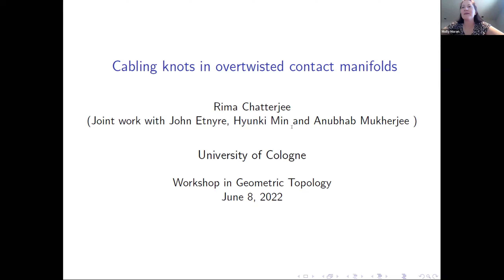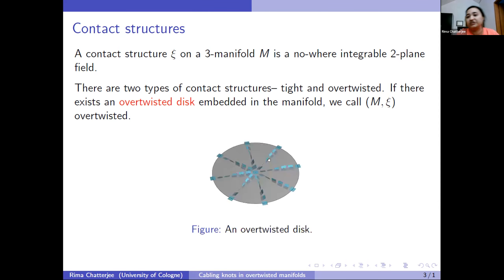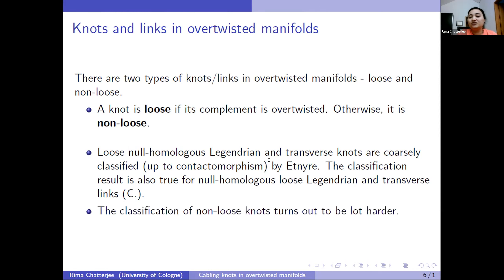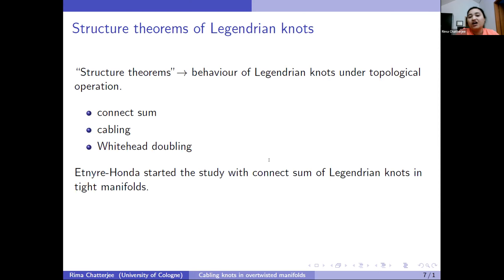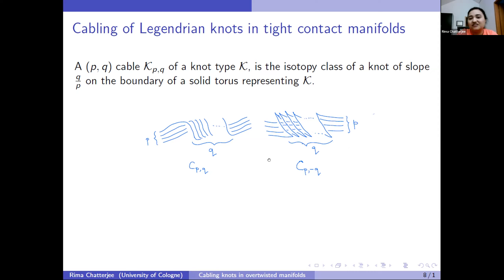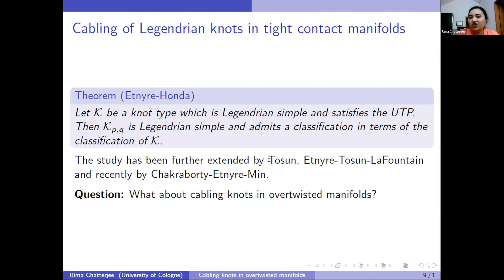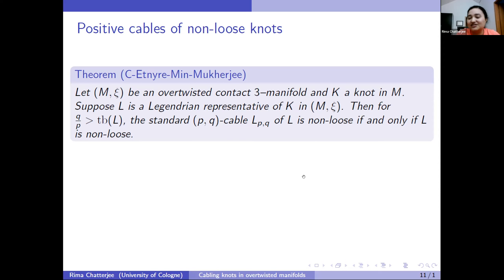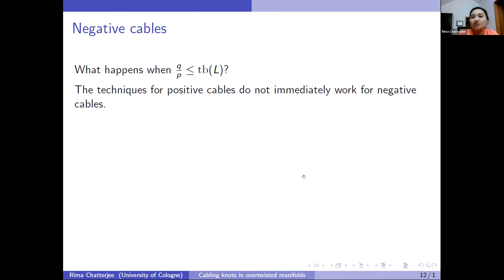Rima Chatterjee: Structure Theorems of Legendrian Knots in Contact Manifolds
Rima Chatterjee, University of Cologne
Title: Structure Theorems of Legendrian Knots in Contact Manifolds
Structure theorems of a Legendrian knot have been an interesting study in contact geometry. One can ask when topological operations on a knot gives us important information about the geometry or under what conditions the geometric features of the knot are preserved under certain topological constructions. In this talk I'll explore this question and focus on a recent work on answering when does cabling operation preserves the special geometric property of a knot in an overtwisted contact manifold. This is a joint work with Etnyre, Min, and Mukherjee.